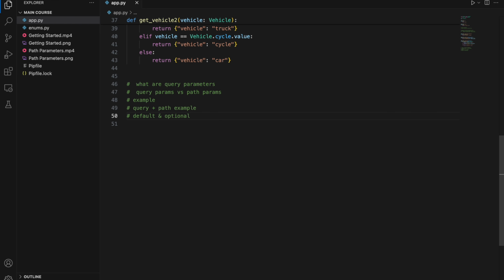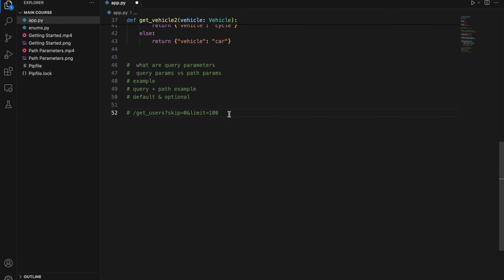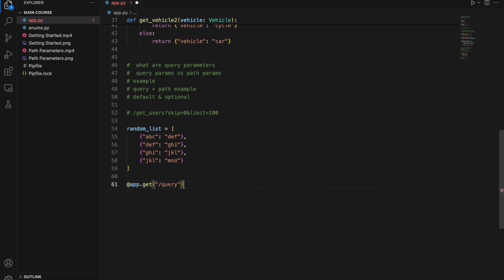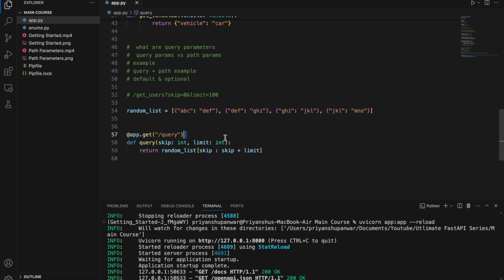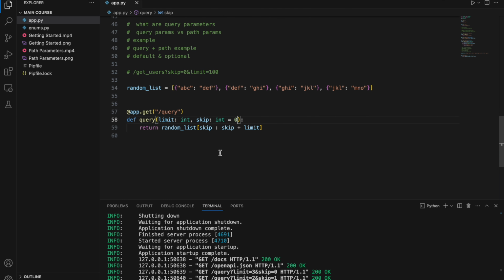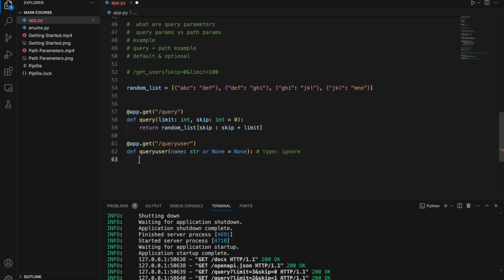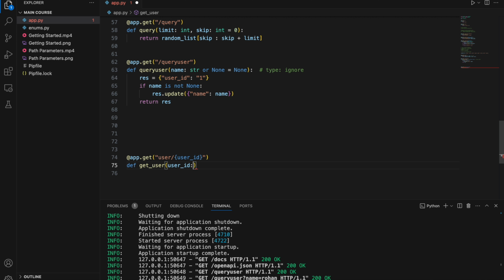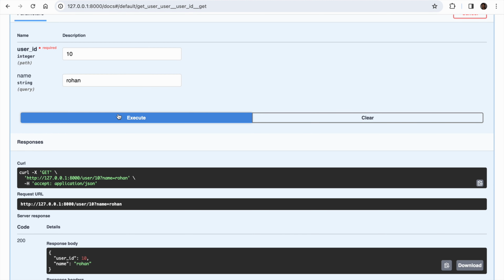FastAPI | Query Parameters | Ultimate FastAPI Series | Zero To Hero For Beginners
Path Parameters in FastAPI